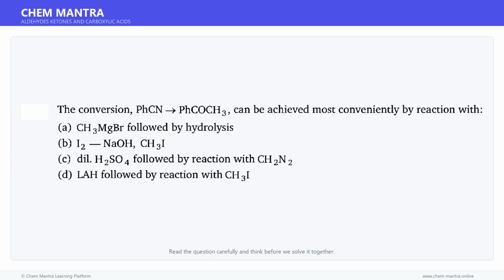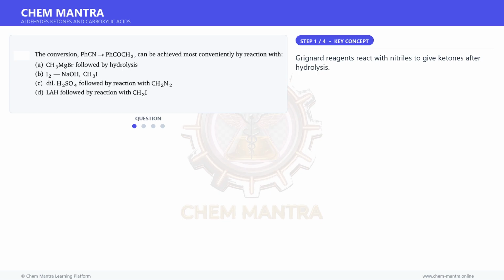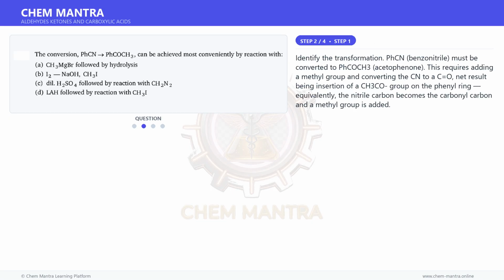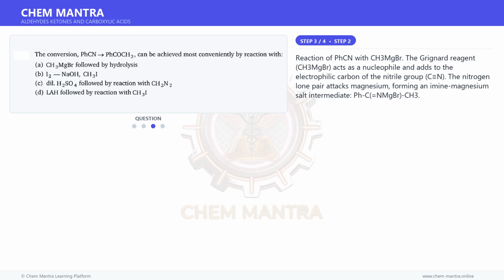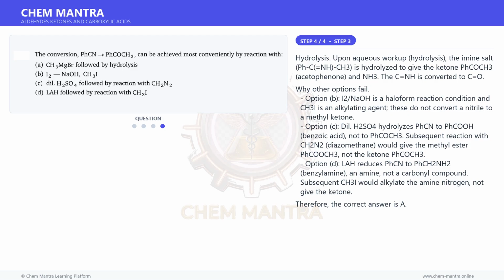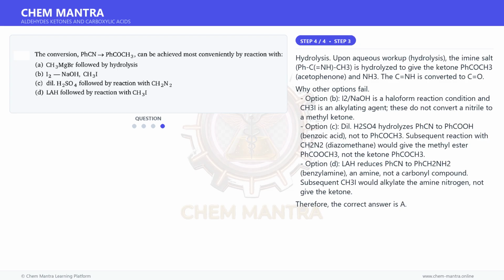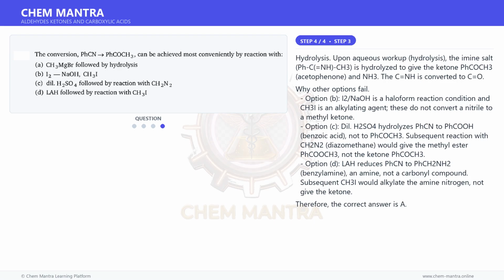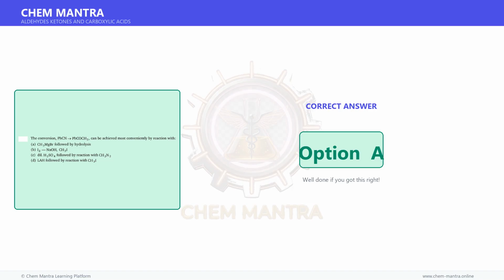Grignard reagents react with nitriles to g | Aldehydes Ketones & Acids | JEE Chemistry | Chem Mantra